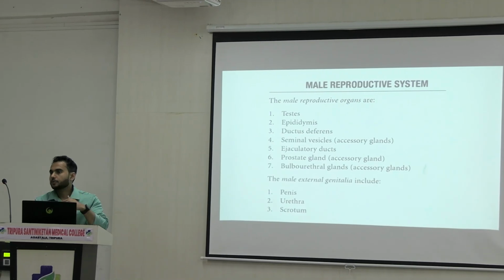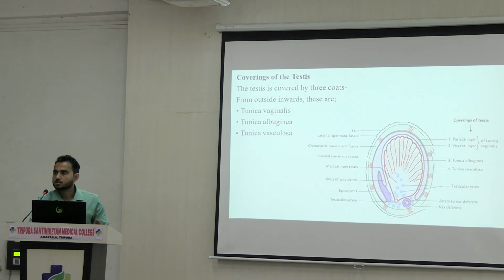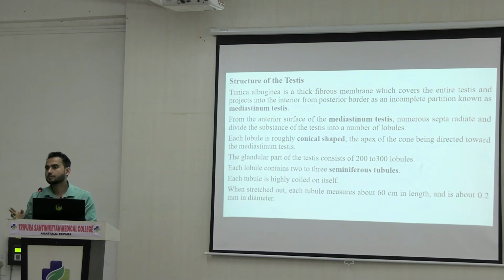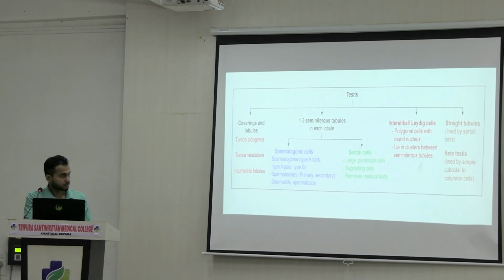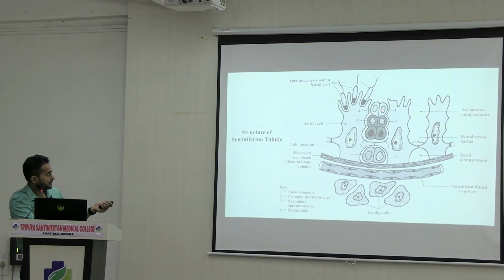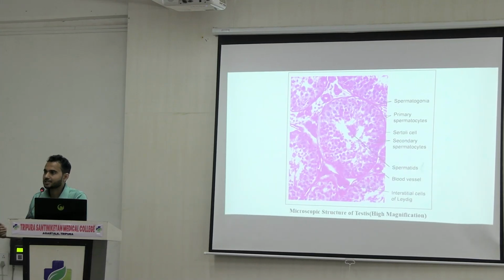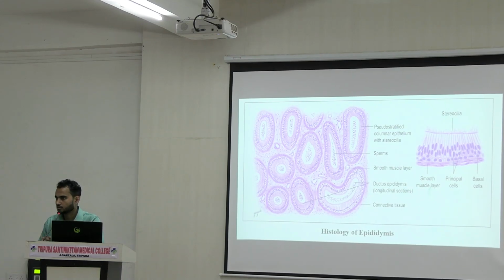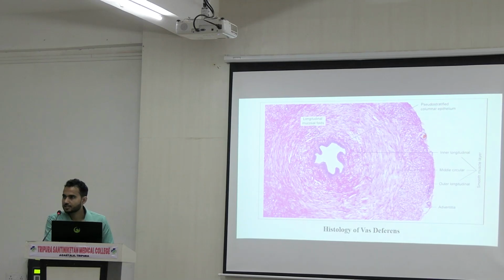Lecture On Histology of the Male Reproductive System: Testes, Epididymis, Ductus Deferens | MBBS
This video discusses the histology of the male reproductive system, providing a detailed look at the microscopic structure of the testes, epididymis, and ductus deferens.

We begin with an overview of the male reproductive system, divided into reproductive organs and external genitalia [00:00].

Explore the testes, understanding their external features (poles, borders, surfaces) [03:07] and their covering layers: tunica vaginalis, tunica albuginea, and tunica vasculosa [04:15]. Learn how the tunica albuginea forms the mediastinum testis, dividing the testis into lobules [07:15], and how each lobule contains highly coiled seminiferous tubules [13:47]. The video explains the pathway from seminiferous tubules to straight tubules, the rete testis, and efferent ductules entering the epididymis [15:22]. Understand the cell types within the seminiferous tubules: spermatogenic cells and Sertoli cells [19:26]. The crucial functions of Sertoli cells in supporting spermatogenesis and forming the blood-testis barrier are highlighted [23:06]. The video also discusses Leydig cells, located outside the seminiferous tubules, which produce testosterone [32:09].

Delve into the epididymis, the site where sperm mature and are stored [37:37]. Learn about its lining of pseudo-stratified columnar epithelium with stereocilia [41:10], identifying the principal cells (tall with stereocilia) and basal cells (short) within the epithelium [41:40].

Finally, explore the ductus deferens (vas deferens) [44:33], a fibromuscular tube that carries sperm from the epididymis to the ejaculatory duct. Understand its characteristic star-shaped lumen and its three layers: the mucosa (with pseudo-stratified columnar epithelium and stereocilia), a thick smooth muscle coat, and adventitia [46:39].

This video is an invaluable resource for students of histology, anatomy, biology, urology, and medical sciences, providing a detailed microscopic view of key components of the male reproductive system.

Real Class room Demonstration/Lecture On: (ANATOMY) HISTOLOGY OF MALE REPRODUCTIVE SYSTEM       BY- DR. HRISHAB DEB